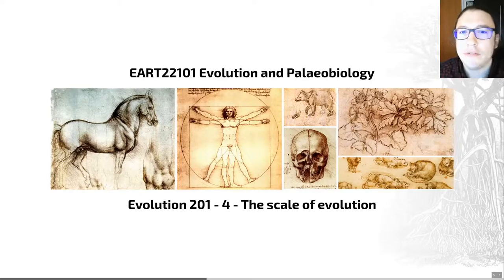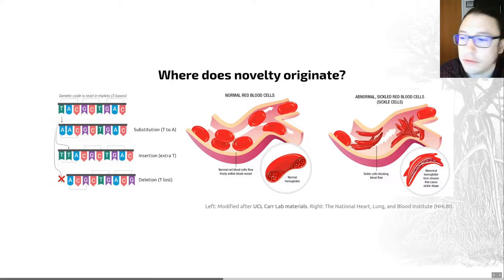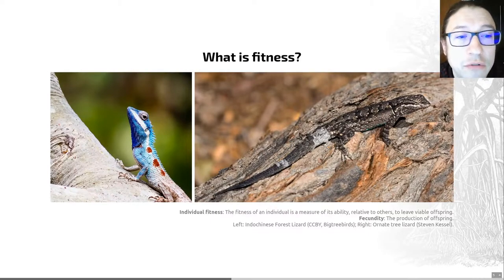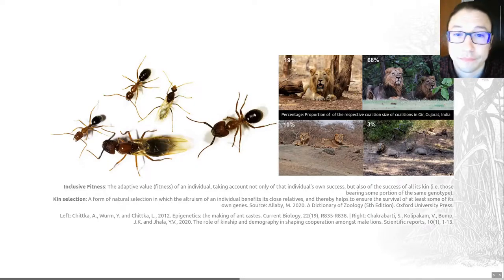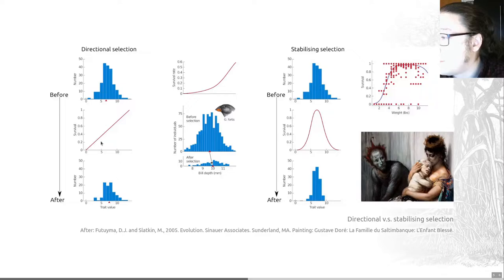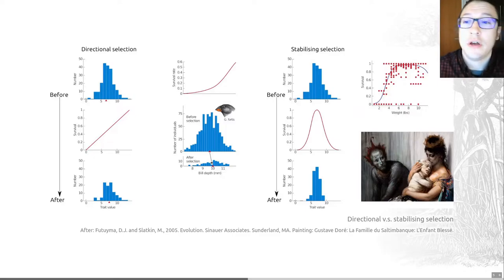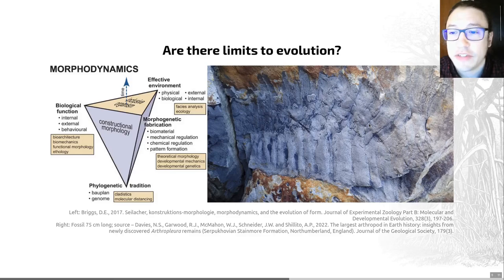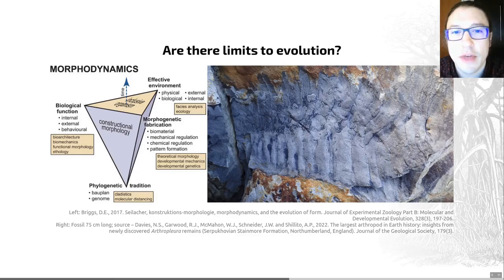Evolution 201, Video 4 - EART22101 - Palaeobiology and Evolution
Let's look at the scales that evolution operates on - from the small, to the large.